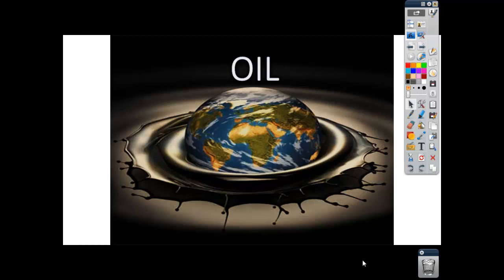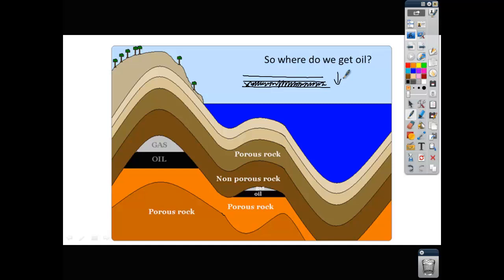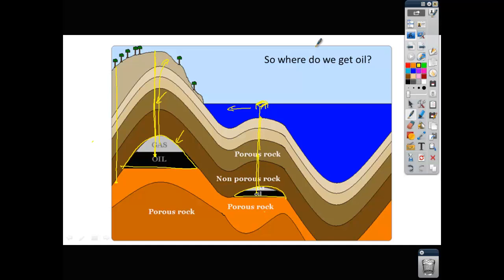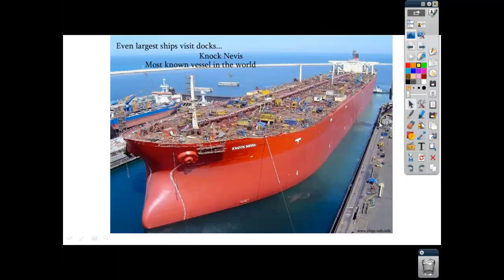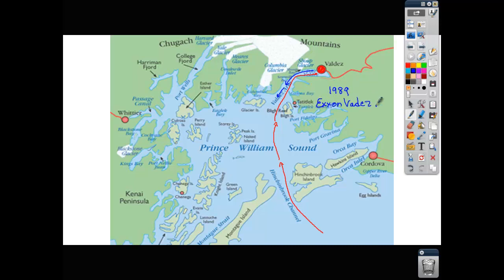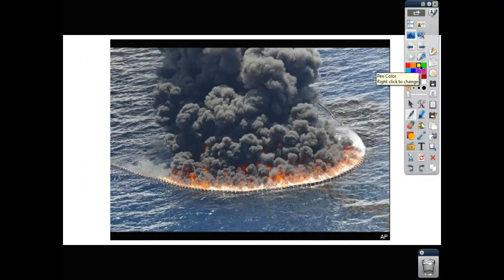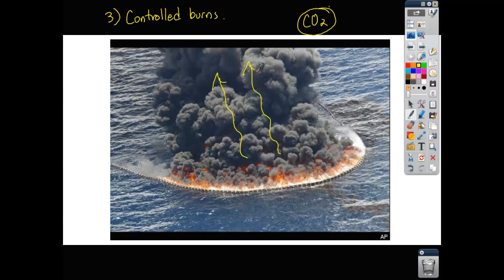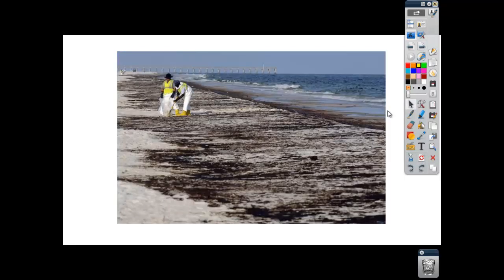Oil Spill Cleanup Methods and Techniques Lecture